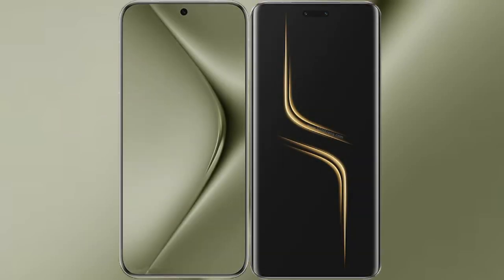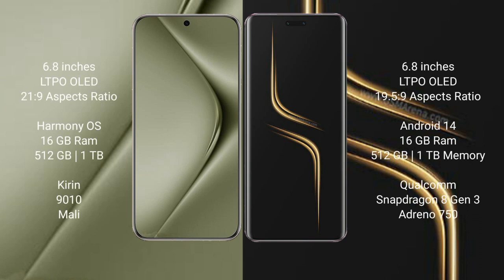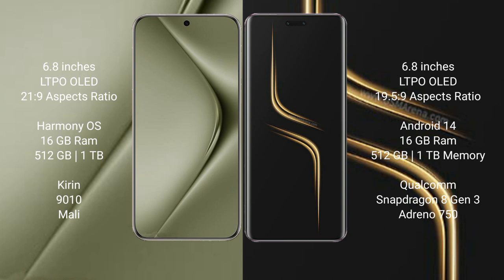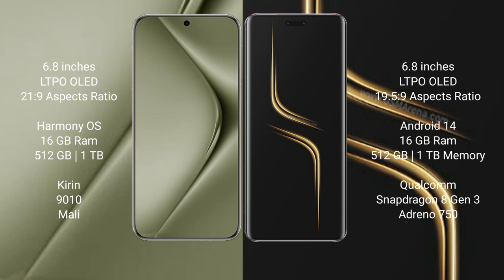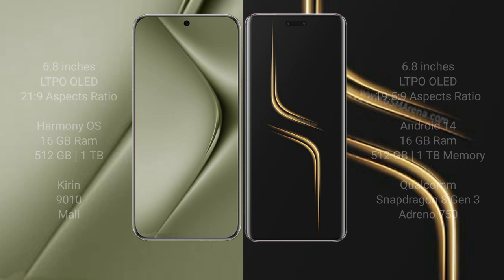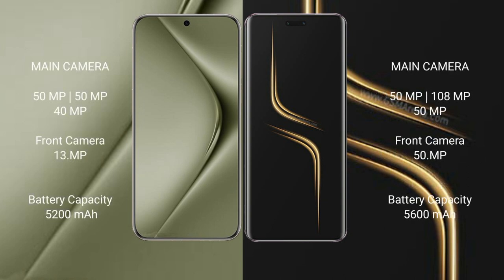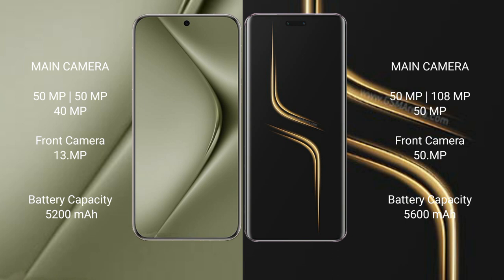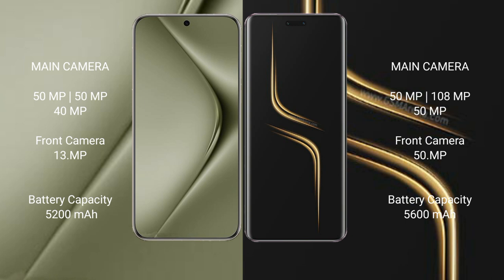Huawei Pura 70 Ultra vs Honor Magic 6 Ultimate Review